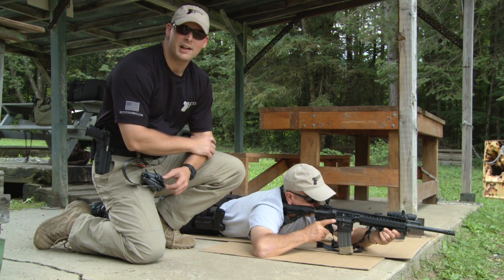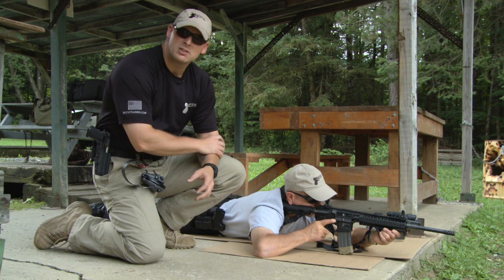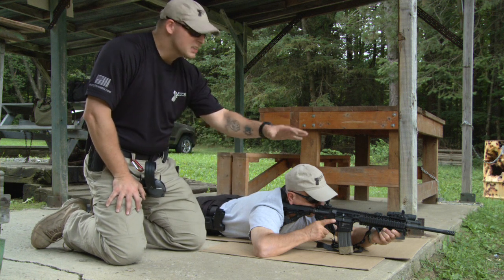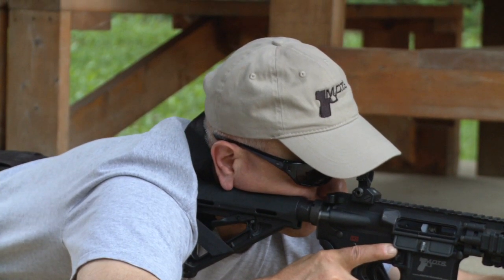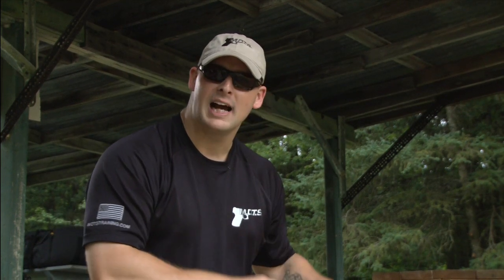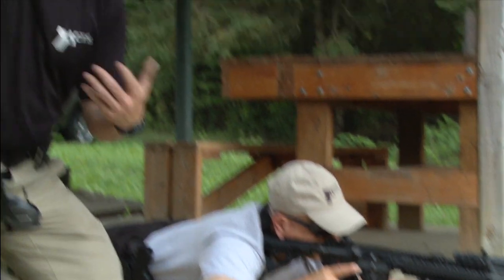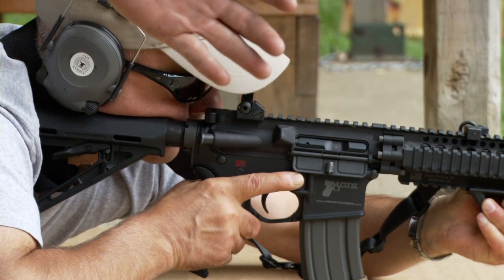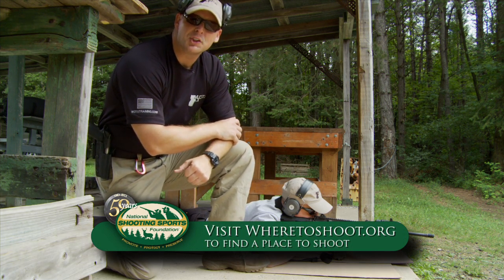Shooting Fundamentals and the AR-15 Modern Sporting Rifle - Modern Defensive Training Systems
Chris Fry training director at Modern Defensive Training Systems covers fundamental techniques that when applied will improve your accuracy on the range or in the field.